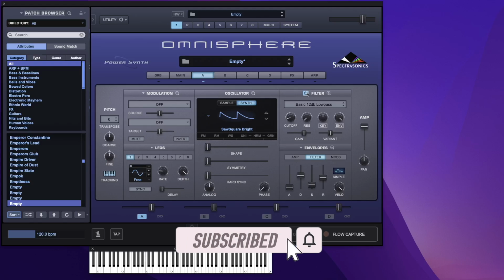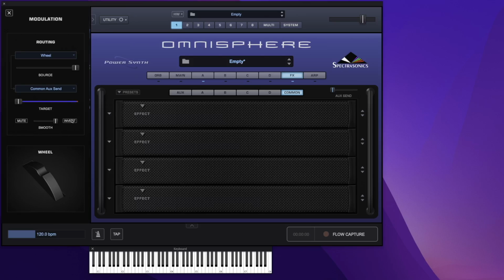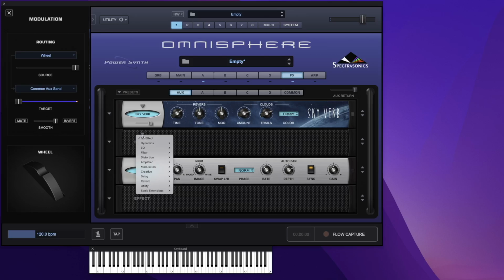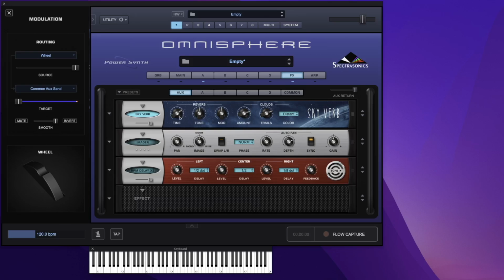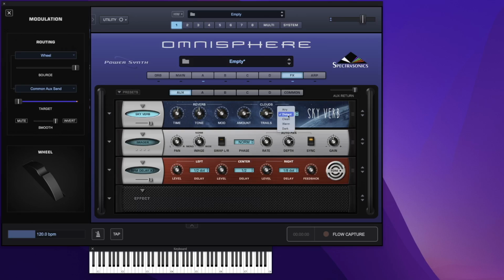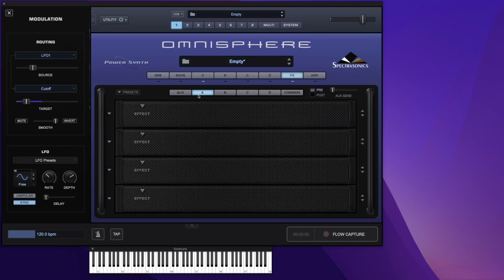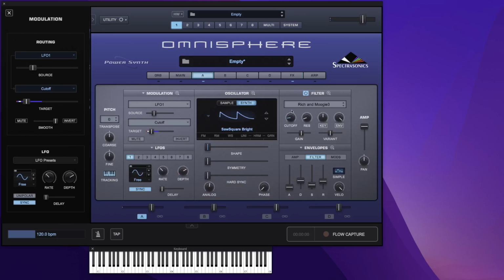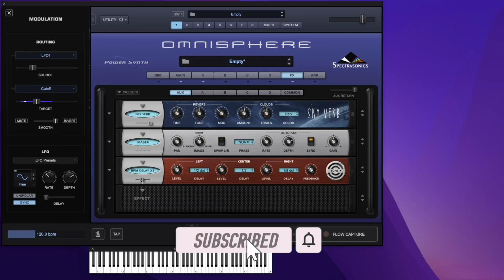Omnisphere Sky Verb Tutorial - Patch Design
- for more news, reviews, and music.

I've been putting together a new patch library that will be out shortly. During these design sessions I made use of Sky Verb from the Nylon Sky Sonic Extension. If you've never heard of Sonic Extensions then check out this video

Today, we are looking at how to effect the trails of the Sky Verb effect so that they pan between the speakers automatically. We then go one step further and add delay to various stages of the AUX channel for different effects. The video then concludes with a simple Mono Lead patch design and demonstrates what Sky Verb can do that basic sound.